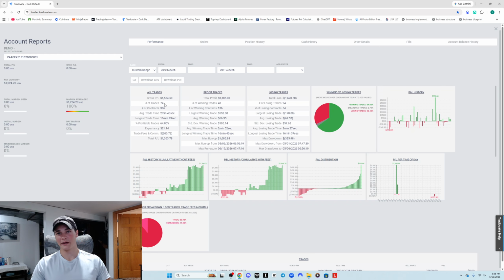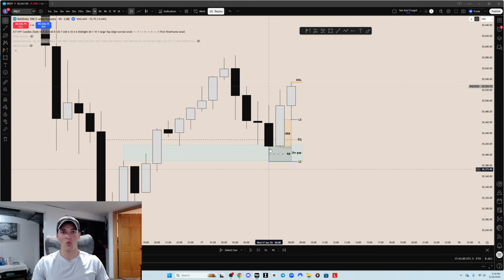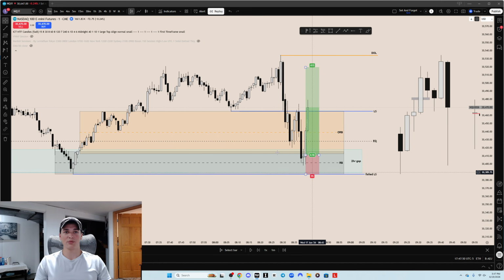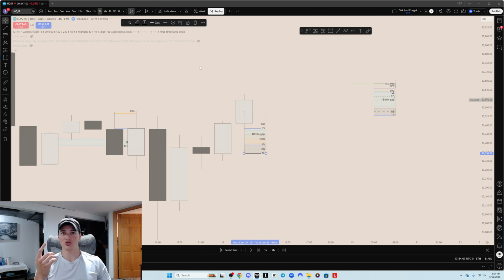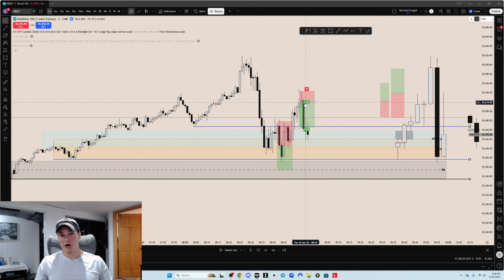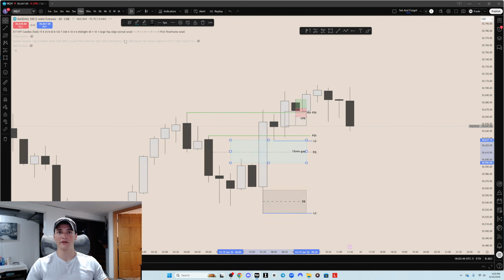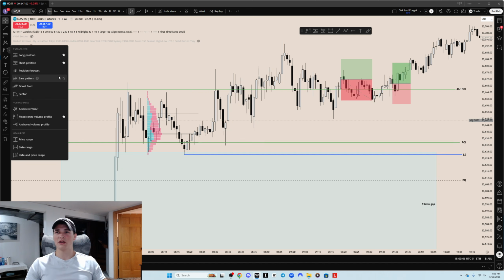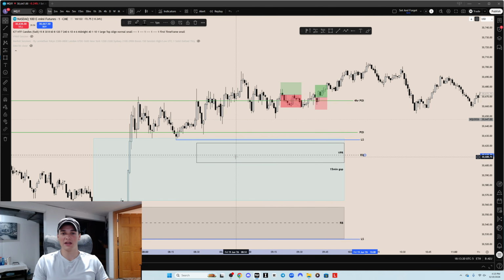70+ Trades Later: My Strategy's True Win Rate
-3+ years of trading experience, just trying to give away some knowledge that's helped me.

expressed are those of the presenter only. All trades presented should be considered hypothetical and should not be expected to be replicated in a live trading account.

investor could potentially lose all or more than the initial investment. Risk capital is money that can be lost without jeopardizing ones’ financial security or lifestyle. Only risk capital should be used for trading and only those with sufficient risk capital should consider trading. Past performance is not necessarily indicative of future results.